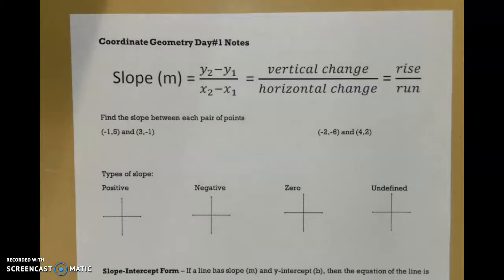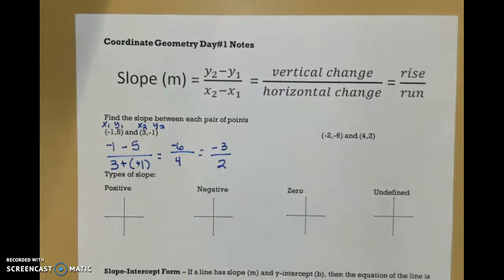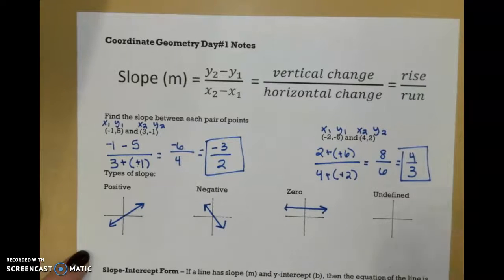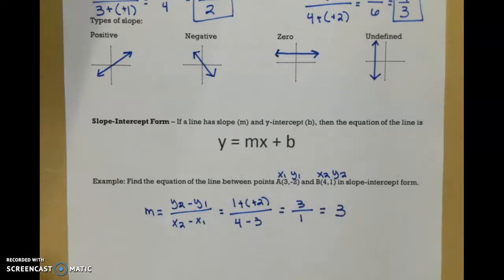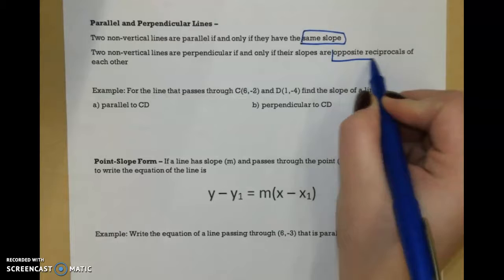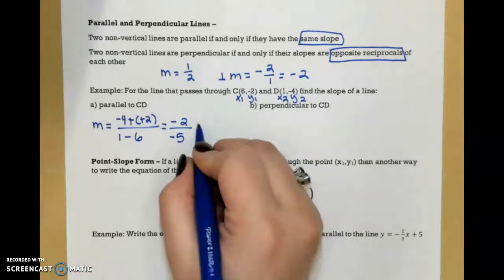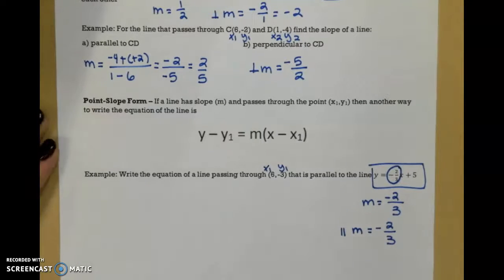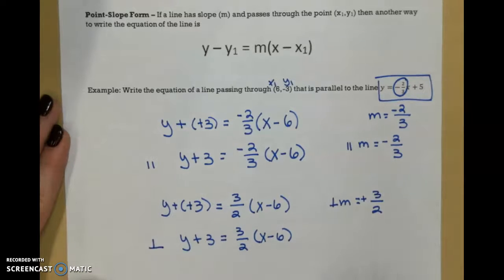Coordinate Geometry Day 1